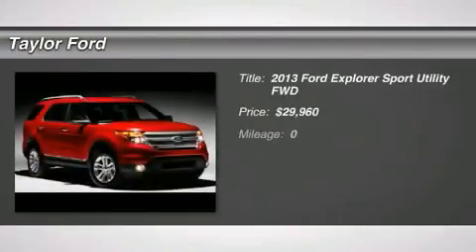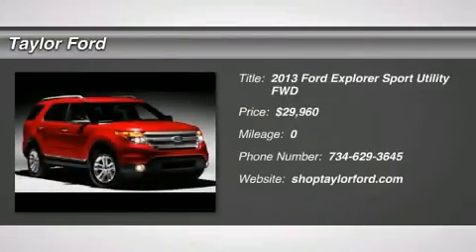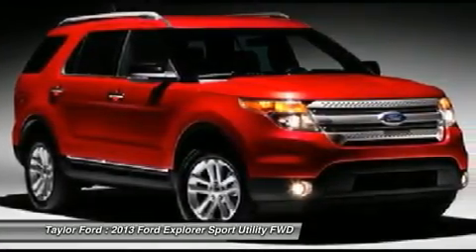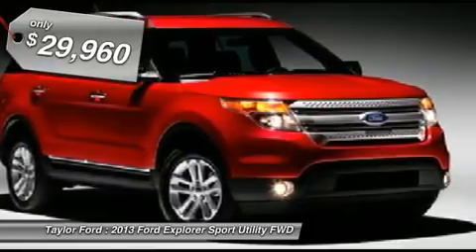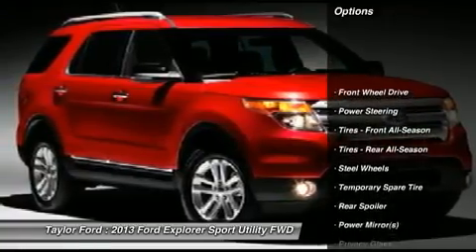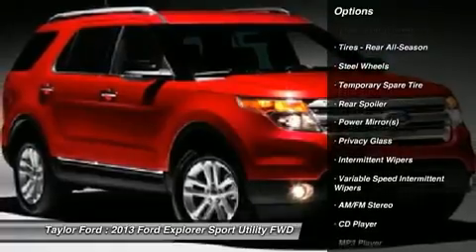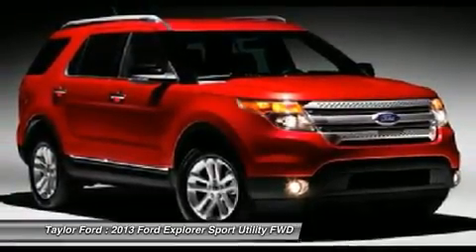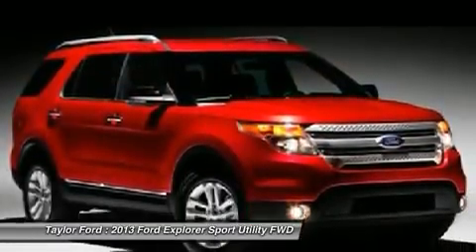2013 FORD EXPLORER Taylor, MI IP-B88358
2013 FORD EXPLORER Taylor, MI
Stock# IP-B88358

Taylor Ford
10725 South Telegraph